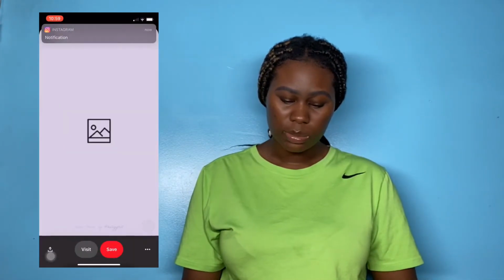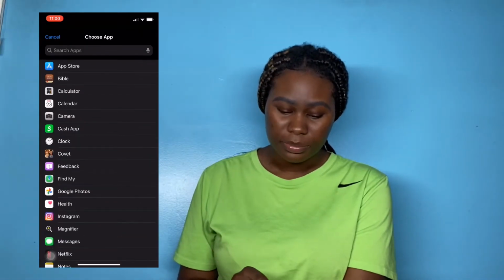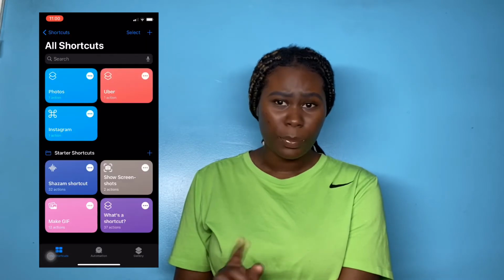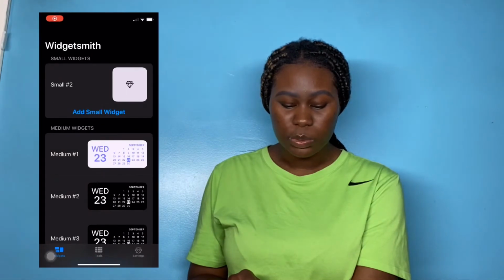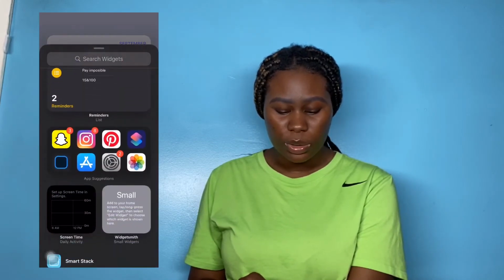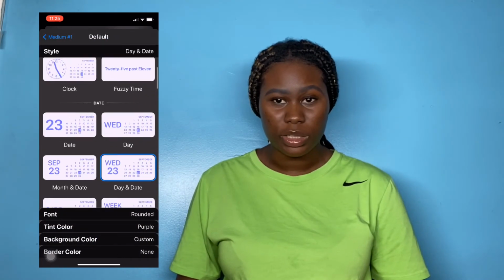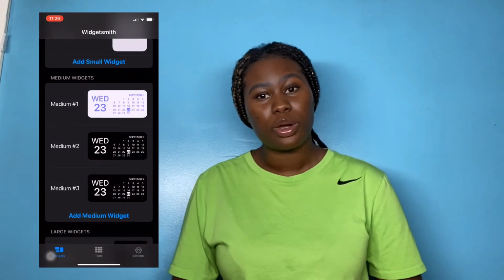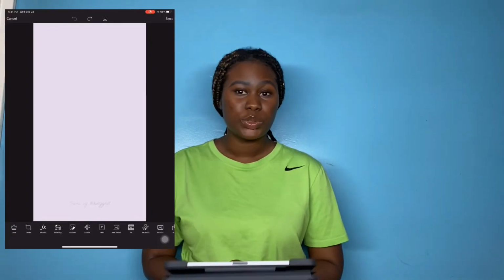CUSTOM IPHONE HOME SCREEN | aesthetically pleasing custom app icon and adding widgets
Want a custom, aesthetically please but still functional iPhone? In this video I show how to change app icons and add widgets. Now you can make your phone into a pretty and function device. If you find this helpful, share it with a friend.

Apps used:
- Shortcuts
- Widgetsmith
- Pics Art